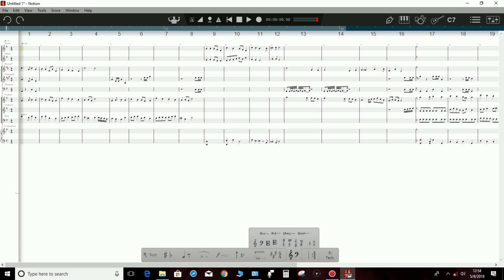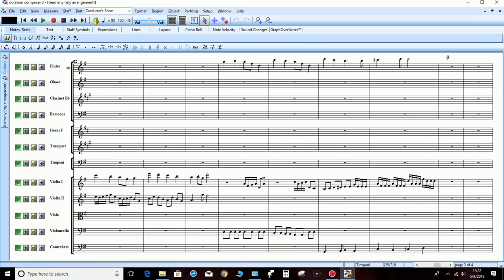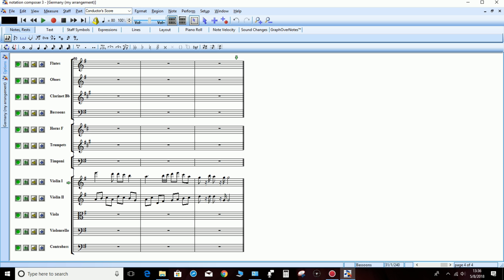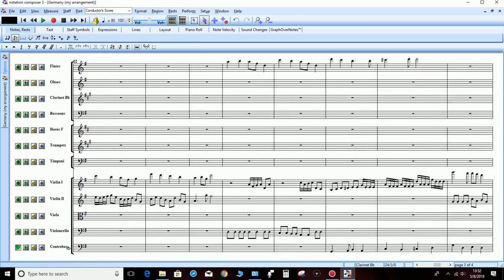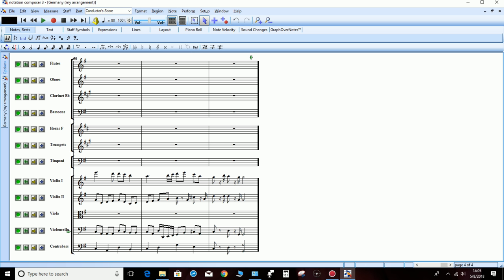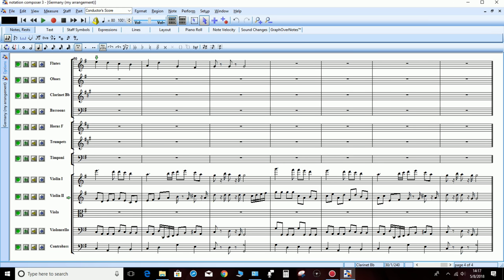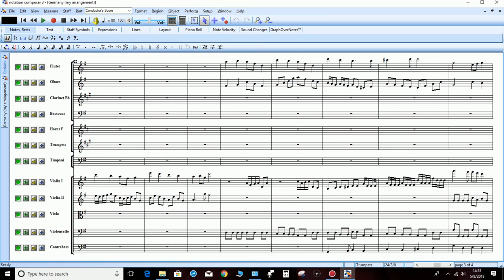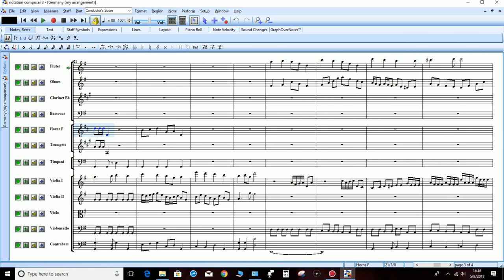Behind The Scenes - Composing for YouTube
Very few of you know anything about this side of the Ferrariman, but yours truly is an amateur - very amateur - composer!

For the Porsche 911 video, I put together this arrangement of the German National Anthem, written in 1797 by none other than the illustrious Joseph Haydn! Follow my random rambles in real-time as you join me about half-way through working this piece out.